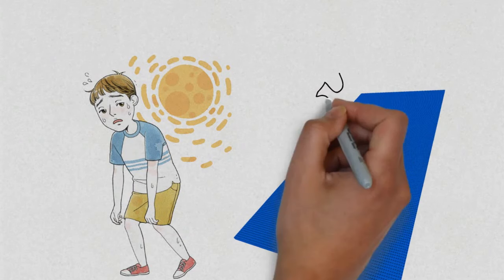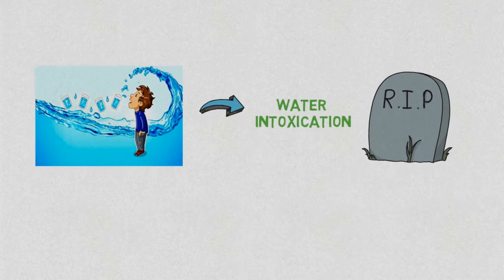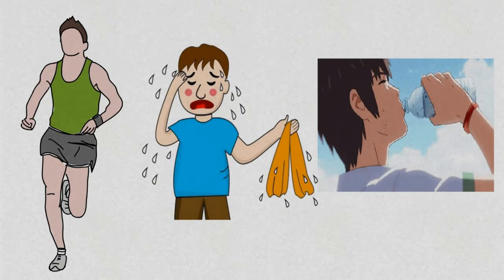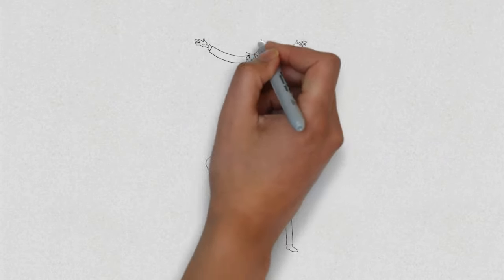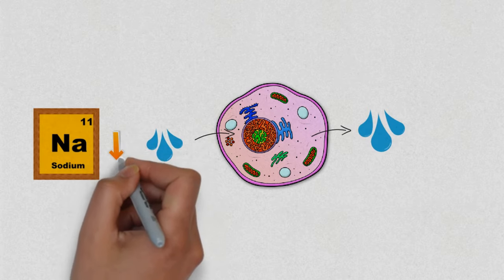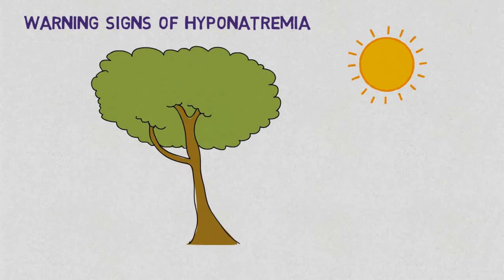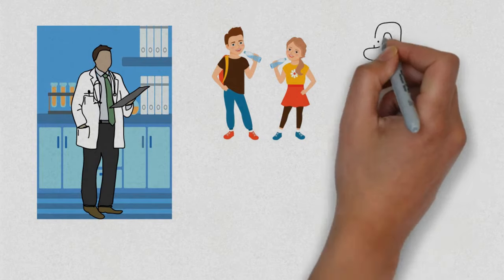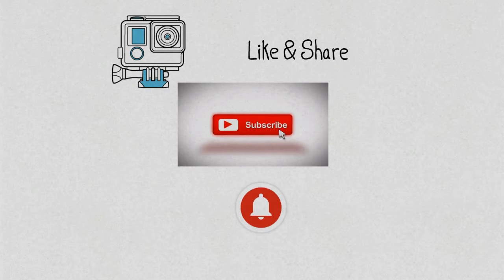What Happens When You Drink Too Much Water [Science Explained]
What Happens When You Drink Too Much Water?
Today we are explaining about What happens if you drink too much water, consequences of excessive water intake,, how much water should we drink a day. Because water can cause many serious effects to us. We are going to show you that, can we die from drinking water?
Watch this video to the last to know everything about Water Intoxication.

This channel will give explanation of the Science Facts of our Everyday Life, in simplest way possible. So you can learn better and understand more.